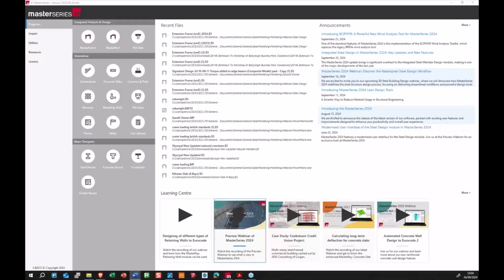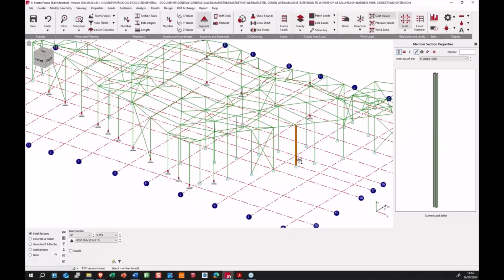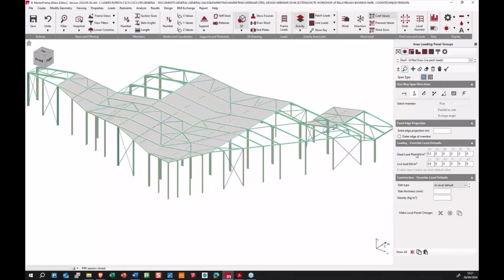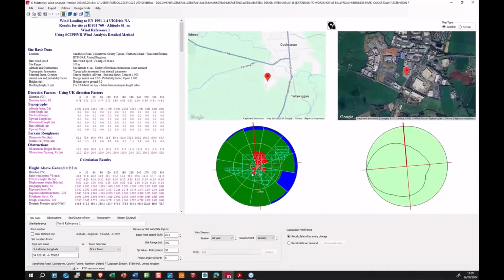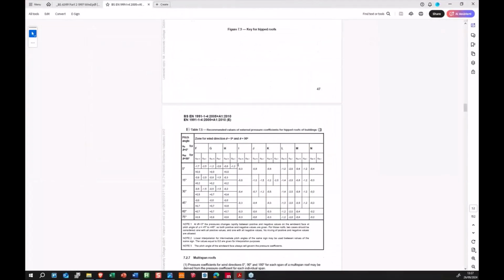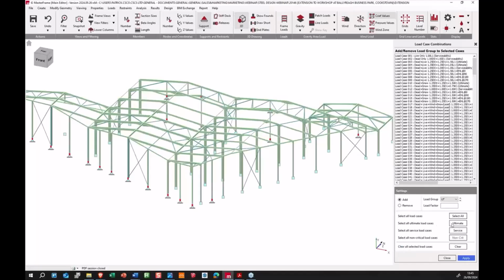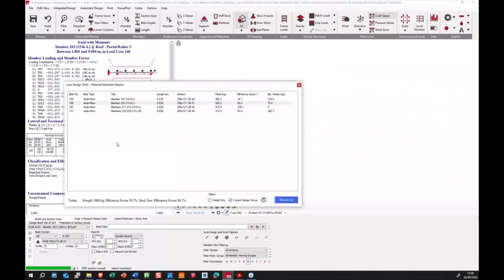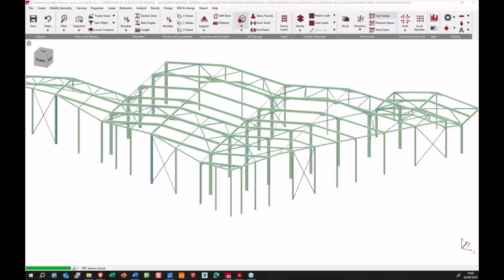Multi-Bay Portal Case Study feat. Steel & Wind Updates (in MasterSeries 2024): Ballyreagh Workshop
Explore the power of MasterSeries 2024 in our Ballyreagh Workshop, featuring a detailed multi-bay portal frame case study designed to highlight new tools and updates for structural engineers. In this session, you’ll gain hands-on insights into the latest capabilities for steel and wind design, plus learn how to effectively integrate environmental impact assessment into your workflow.

This comprehensive workshop will equip you with actionable strategies to optimize structural design, effectively manage complex load combinations, and incorporate life cycle assessment into your projects.

00:00 Intro to the Project and relation to the MasterSeries Software Ecosystem
01:55 MasterFrame Steel Section Selector Interface Updates
05:22 0/10/20 Pinned and Partial Fixity Set up for Portal Columns
08:22 Steel Member Design Group Updates
10:12 Roof Snow Loading Using Varying Area Gravity Patch Loads
12:50 Wind Site Data Updates including SCIPHYR and Integrated Google Maps
20:13 Roof Cpe Wind Sign Patterns and Eurocode Requirements for 'Values of External Pressure Coefficients for Duopitched Roofs'
23:13 Auto Load Case Generation with SCI P399 for Snow and Wind Load Cases plus Wind Sign Patterns
27:00 Applying 0/10/20 Pinned and Partial Fixities for Ultimate and Service Load Cases
28:05 Steel Design Module Updated Interface including Amalgamation of Axial + Moments and Appendix G / Annex B-B Checks and Lateral Restraint Tab Updates
30:28 Lean Design Tools Overview (from IStructE Climate Emergency Task Group), Report and Material Design Efficiency Values
33:00 MasterSeries Life Cycle Assessments (LCA) Demo, including Report Generation and Report Comparisons
38:17 Commentary on Partial Fixities for Sway Loading Cases in British Standards (including Elastic Critical Load Factors) vs. Eurocode

Stay up-to-date and join our Mailing List to be the first to hear about upcoming versions, new features and webinars